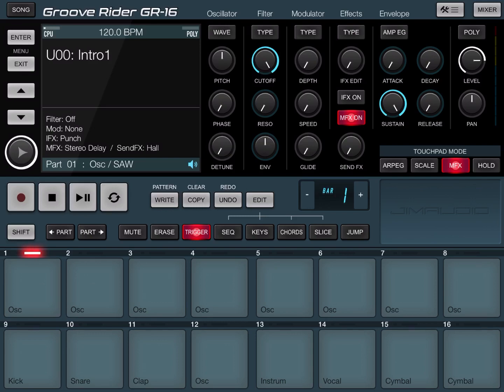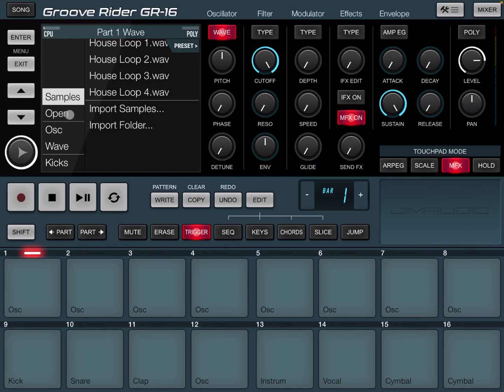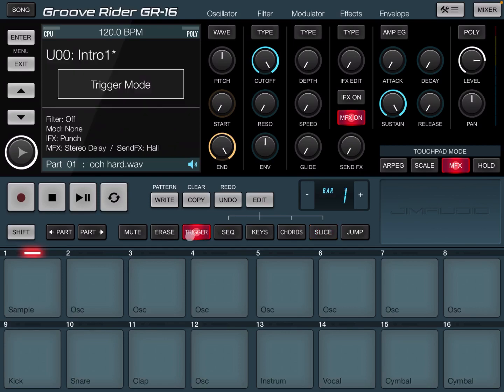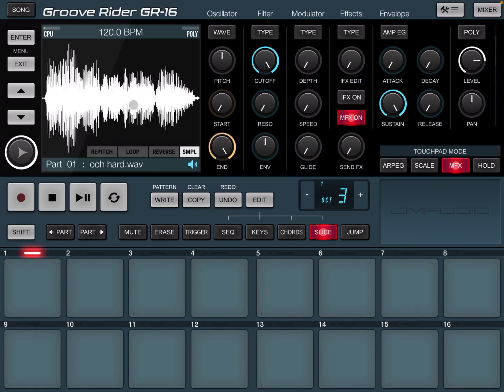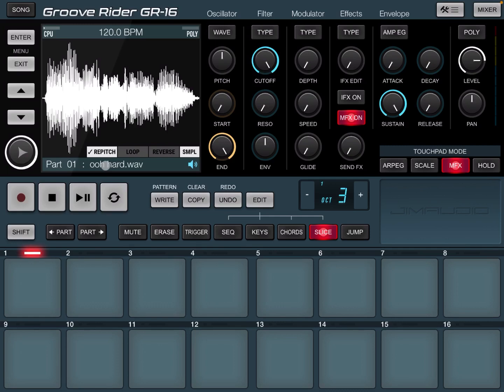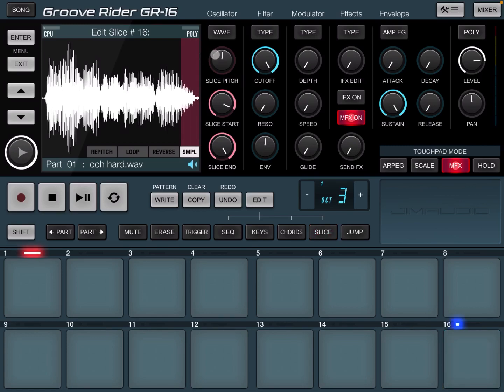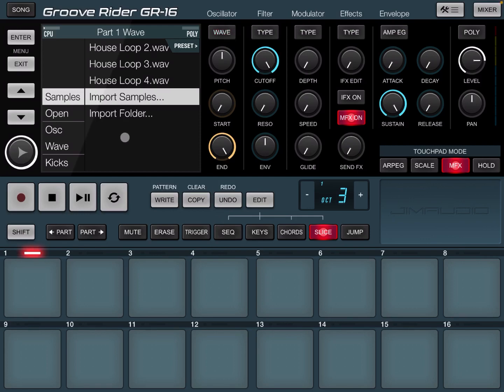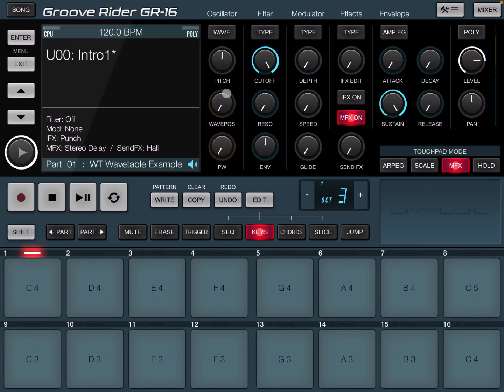JimAudio Groove Rider GR-16 - Tutorial Part 4: Import Samples and Wavetables, Slice Samples